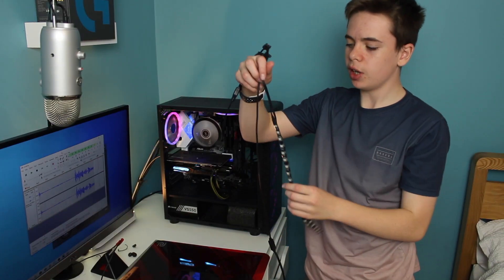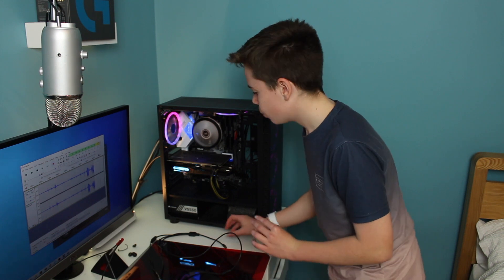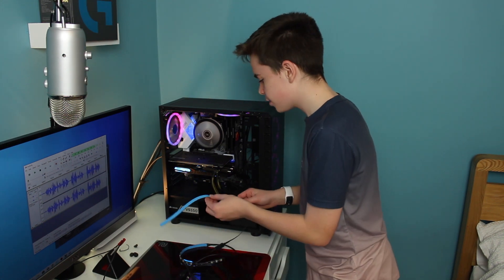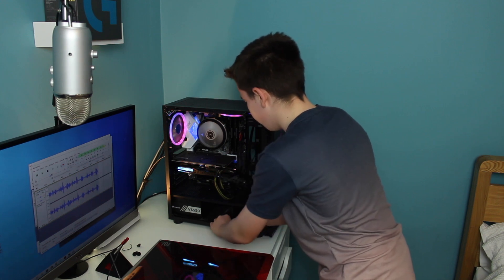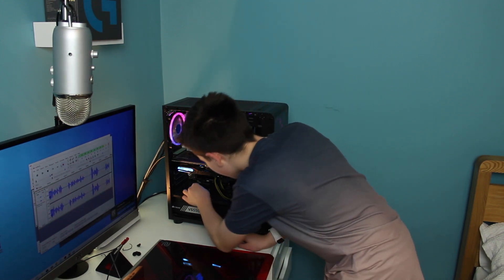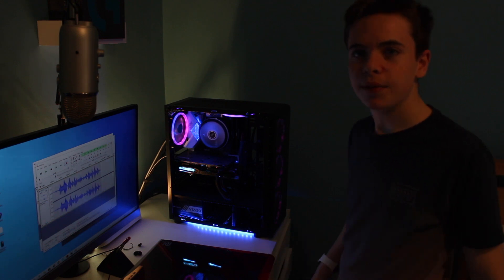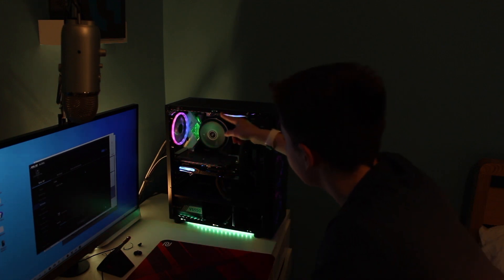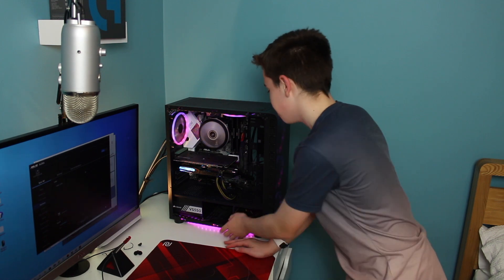INSTALLING LED STRIPS INTO MY PC (AURA SYNC 4 PIN)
£10 led strip
£15 led strip
► Equipment
♦Camera: canon 700D
♦Mouse: MX Master
♦ gaming mouse logitech g502
♦Keyboard: Ducky One 2 Mini
♦Mic: Blue Yeti Microphone

► PC specs
♦ GPU MSI RTX 2060
♦CPU i5 9600k
♦16GB Ram
♦Motherboard Asus prime z390a

► Mac specs
♦Graphics card: AMD Radeon R9 M395X 4096 MB
♦Processor: 4 GHz Intel Core i7
♦Memory: 16.00 GB Ram

►Recording, Editing Software and thumbnail making software
♦Recording/Streaming Software: Elgato (White Edition) / OBS